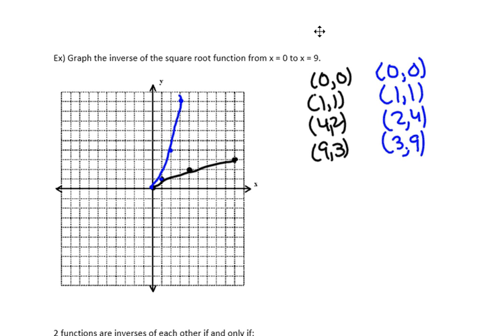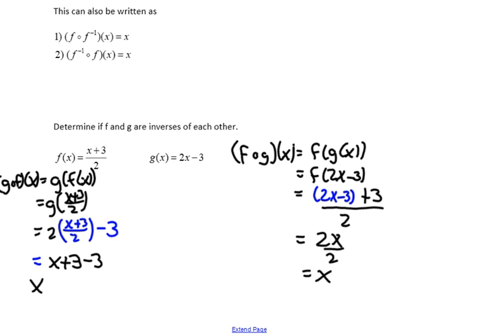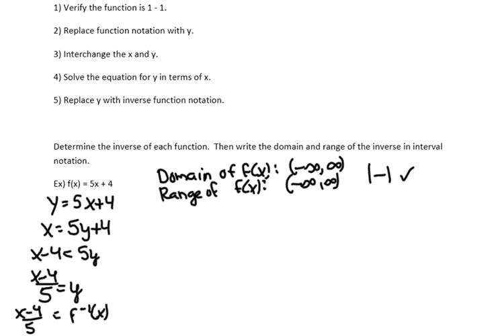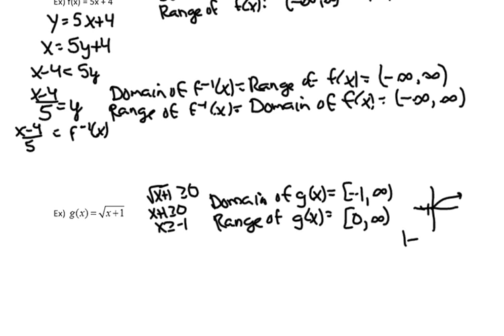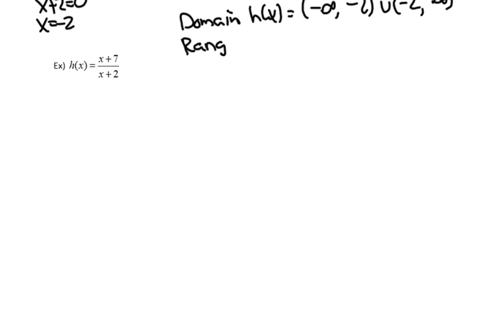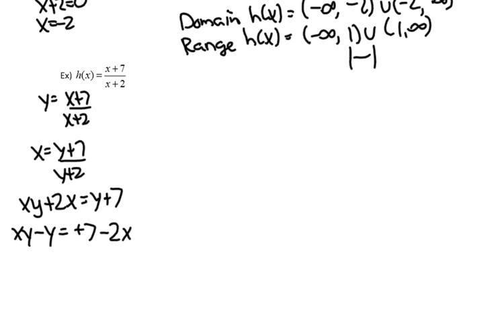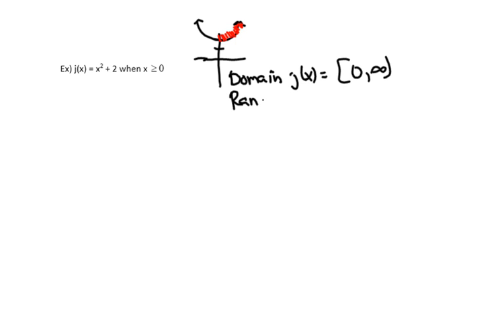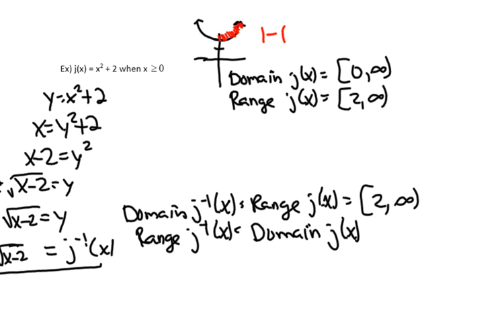inverses part 2